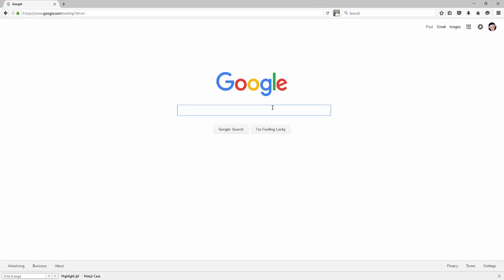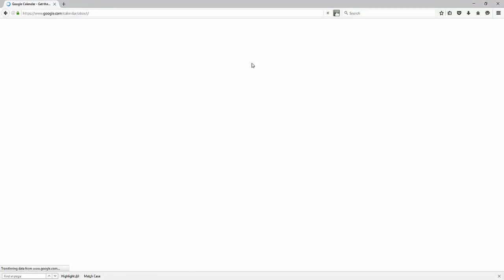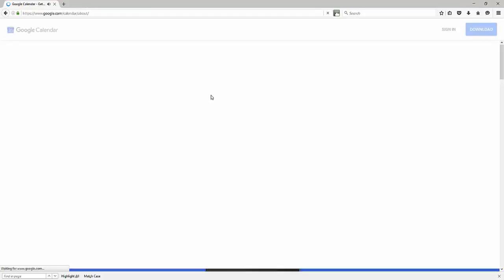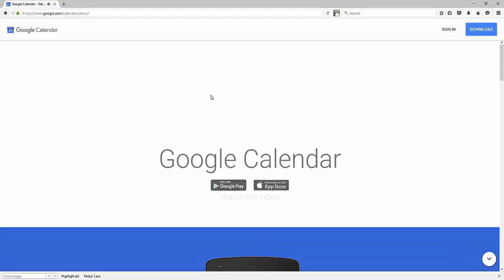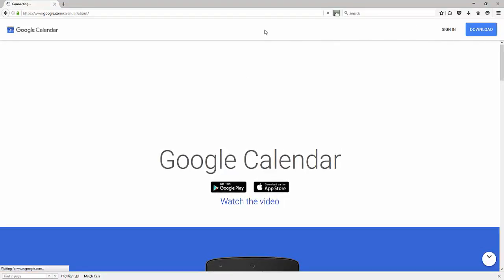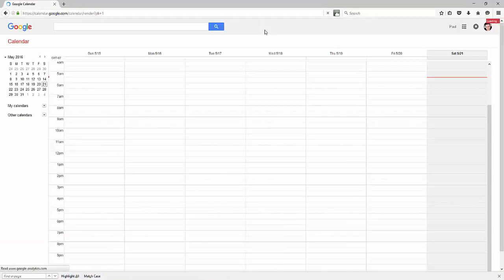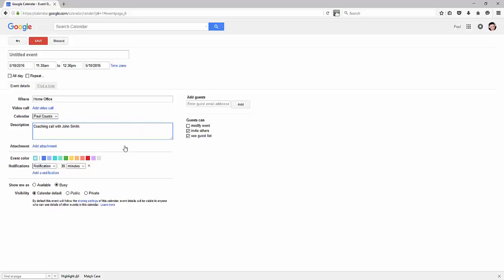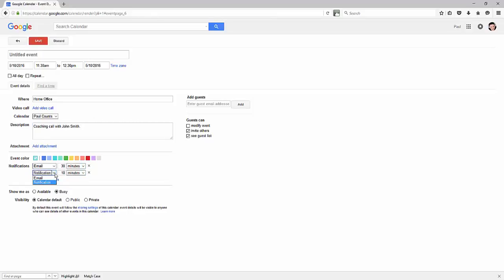016 google calendar 1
016 google calendar 1